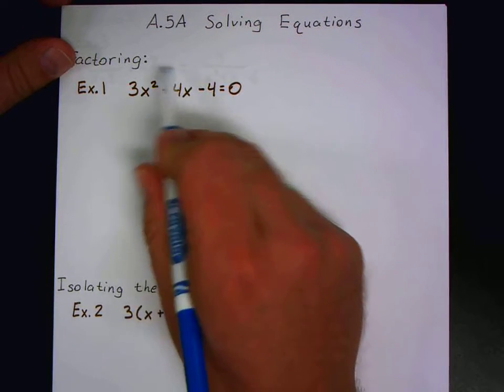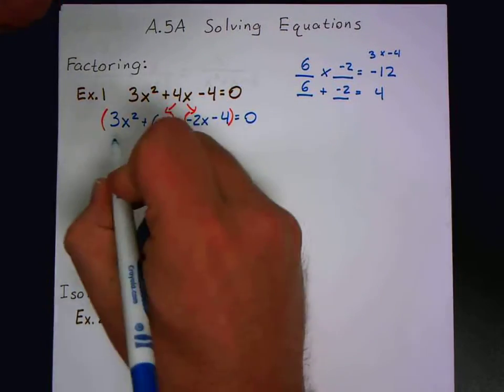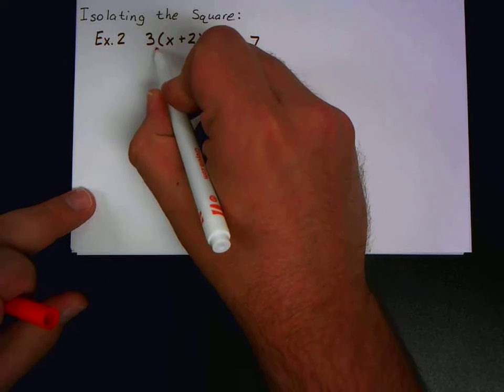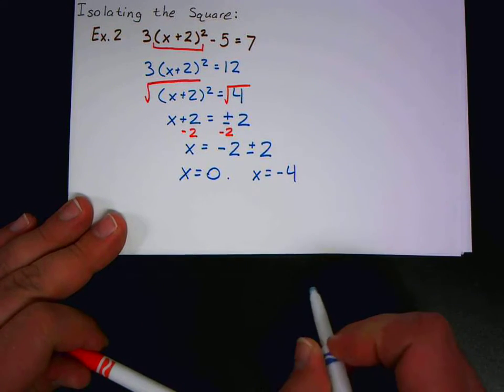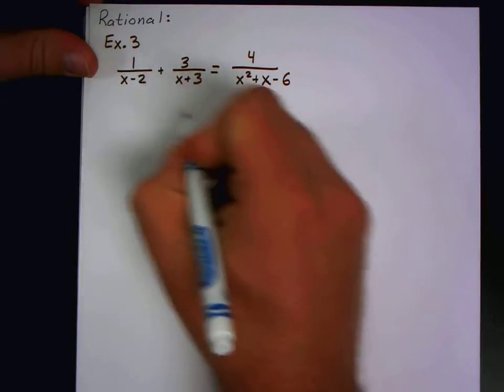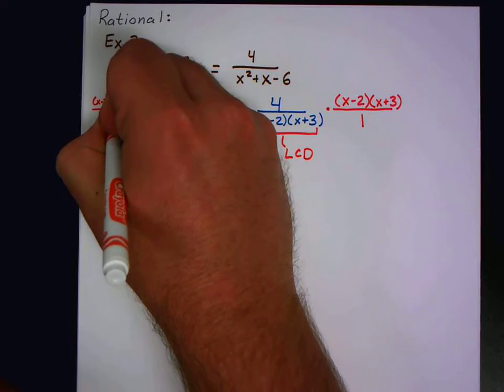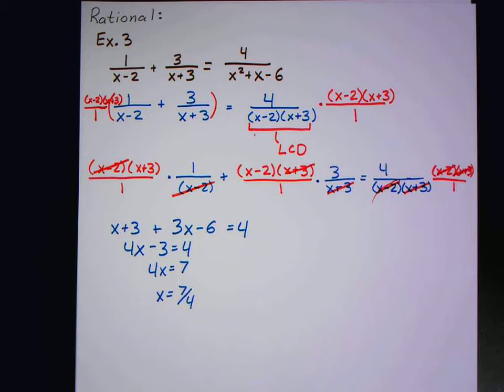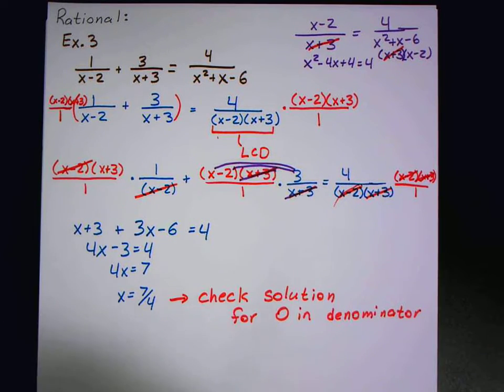Chapter A Section 5A